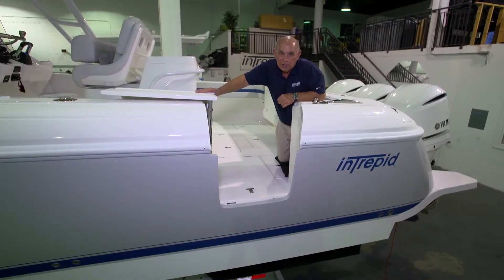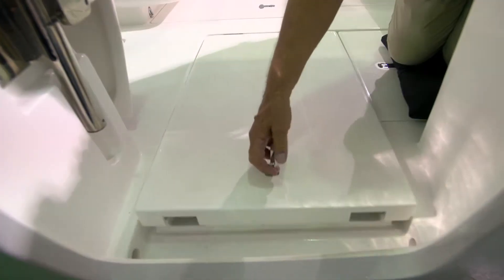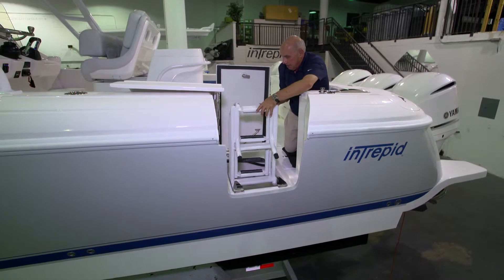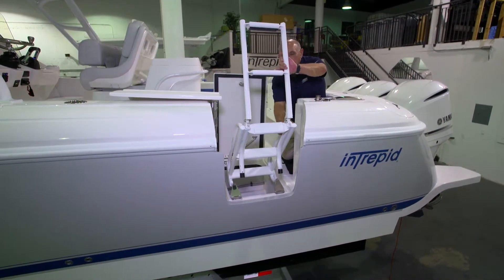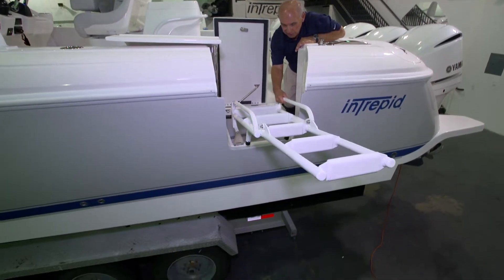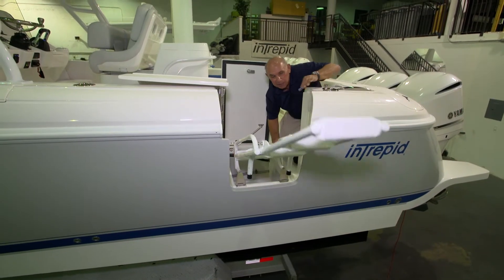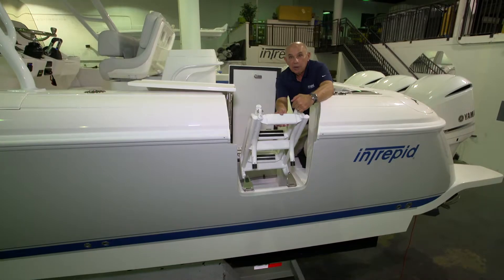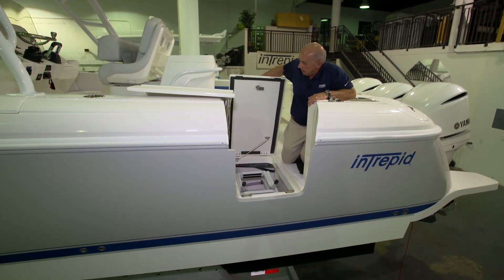18 - Intrepid 407 Cuddy Swim Ladder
Intrepid 407 Cuddy Manual - Operating the Swim Ladder. Discover Intrepid's range of luxurious, fully customizable vessels and build your own